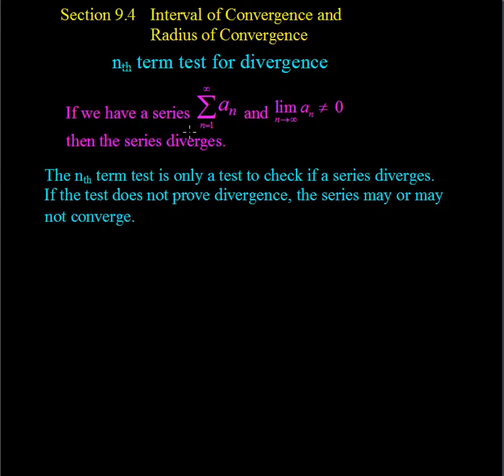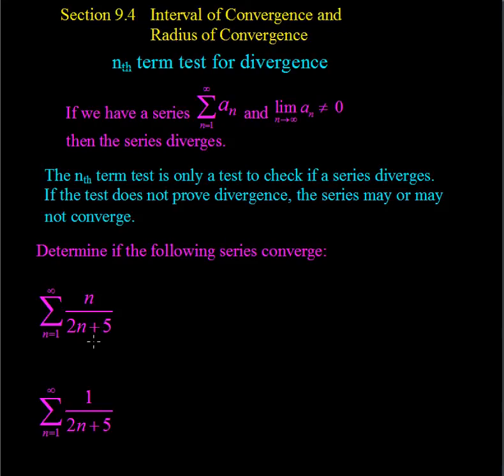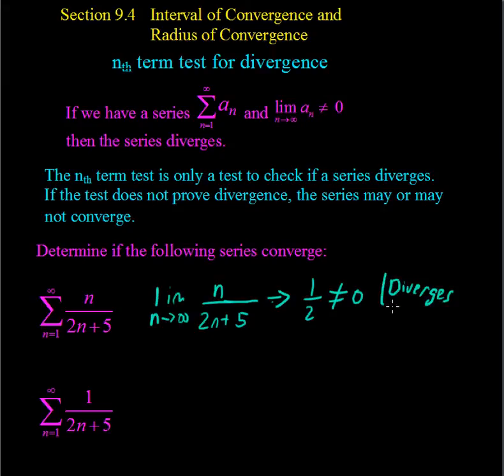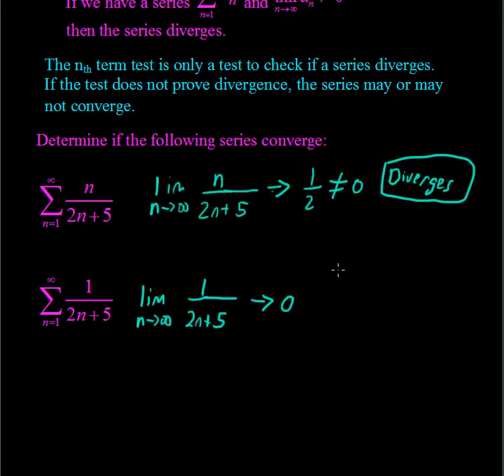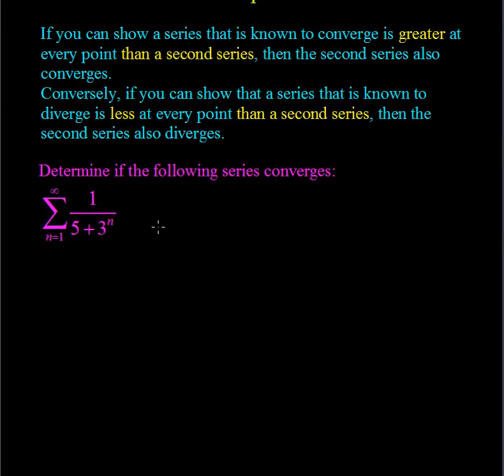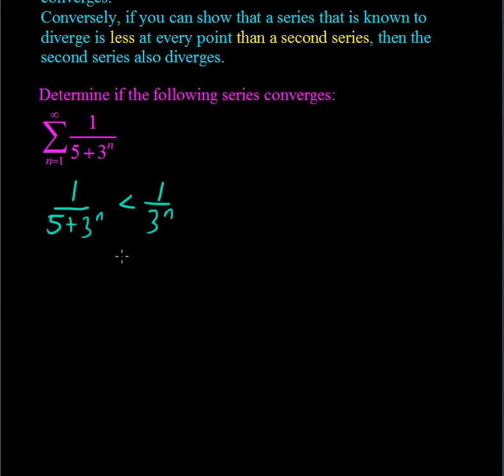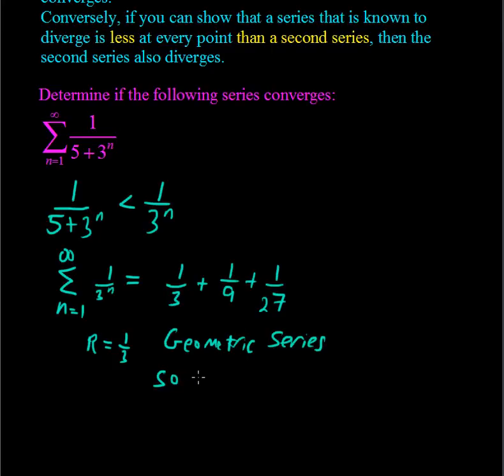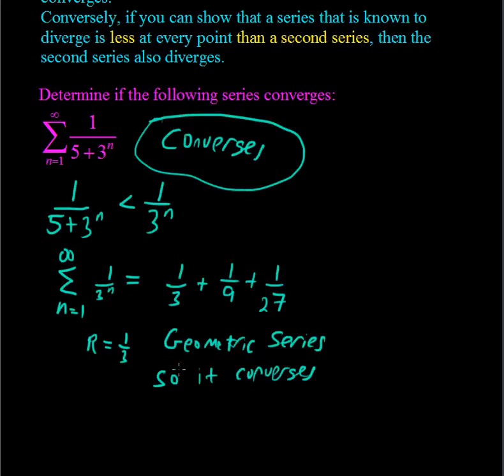Section 9.4 nth term test and direct comparison tests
In this video I give examples of using the nth term test and the direct comparison test for determining convergence of series.